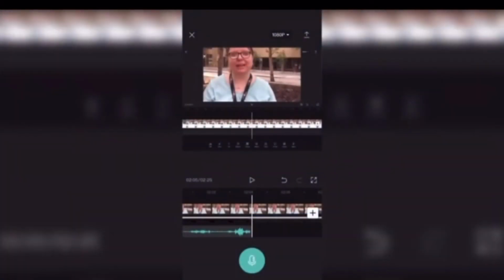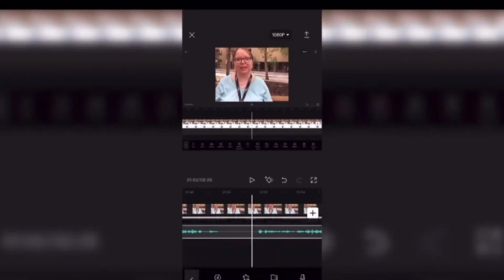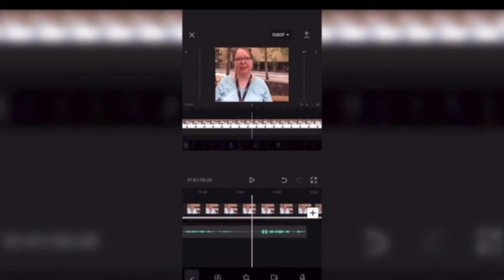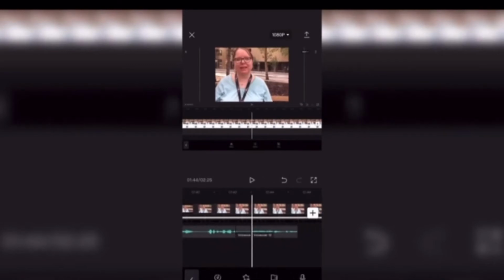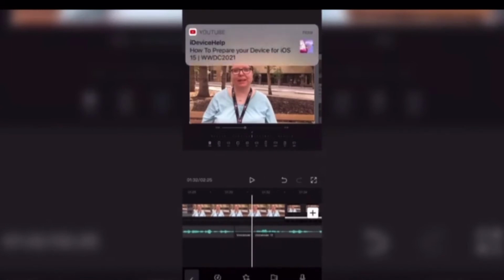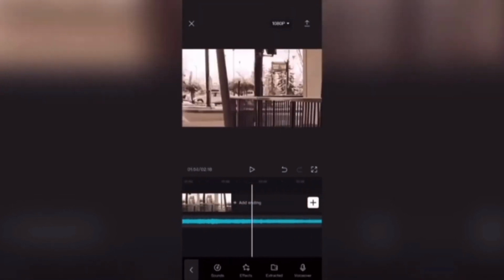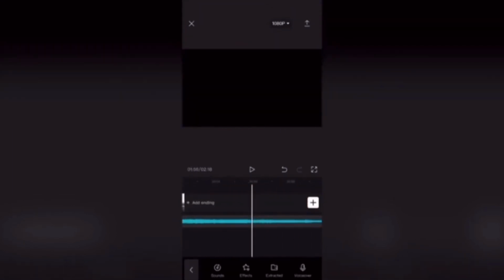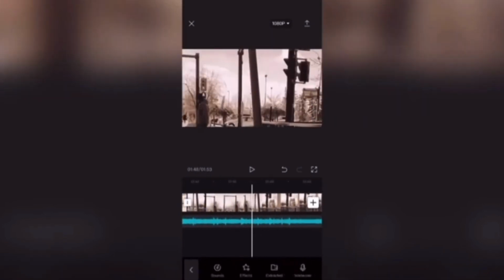How To Edit Audio Using Split| CapCut Tutorial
CapCut is free to download and use. There are no in app purchases or paid features. It works on iOS and Android. You can find it in the Google Play or iOS App Store.

I show you how to remove audio from the middle of an audio track using split in two examples.

Dee Nimmin.